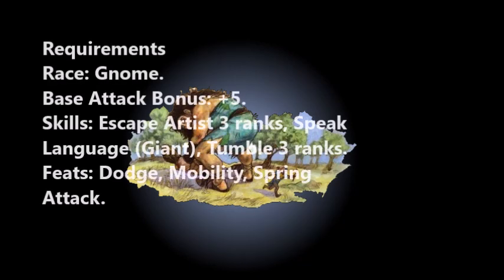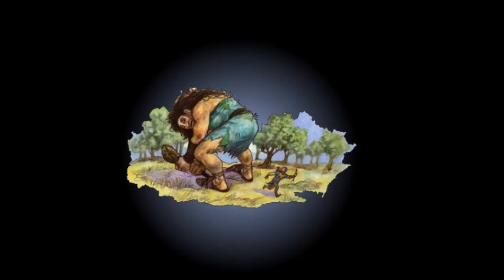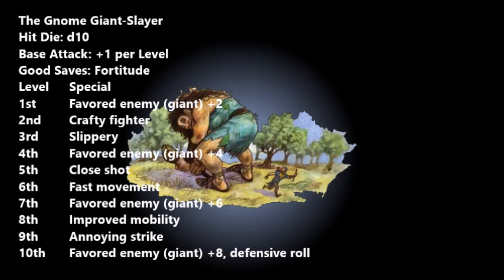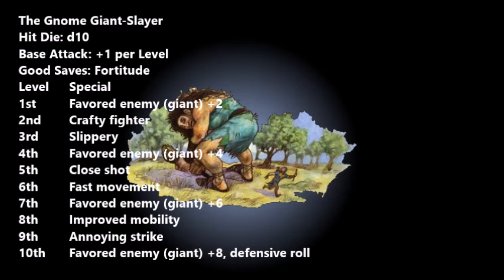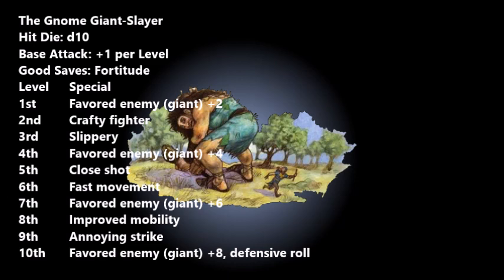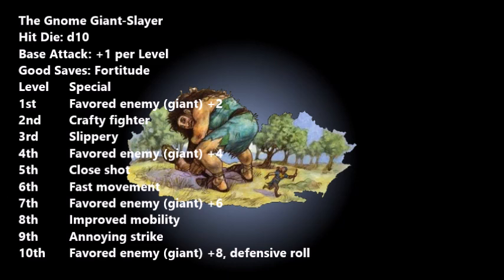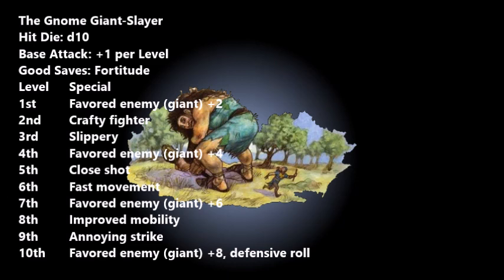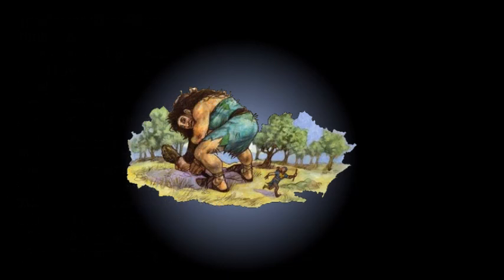D&D 3.5 Prestige Class Reviews #50 -- The Gnome Giant-Slayer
In this video we look at the gnome giant-slayer prestige class, from Complete Warrior.